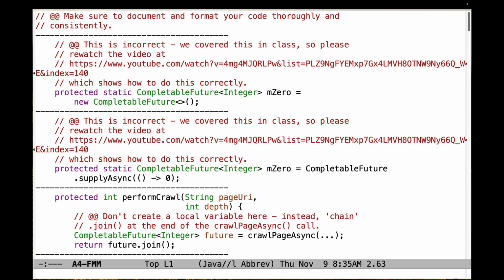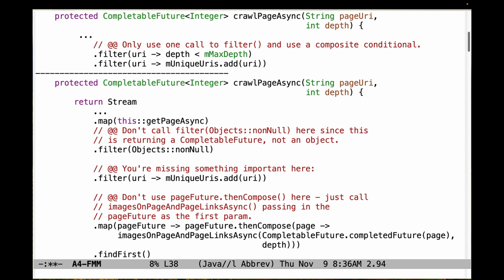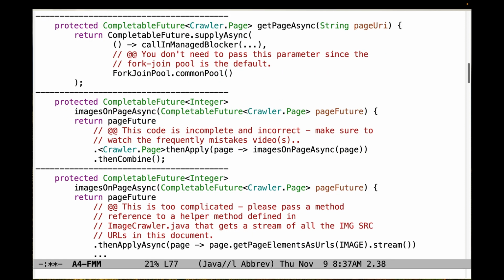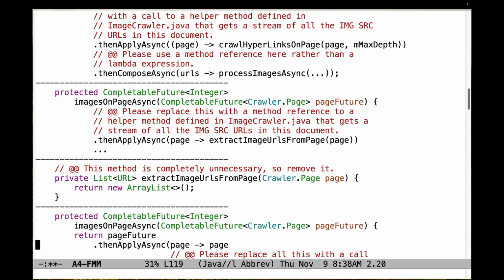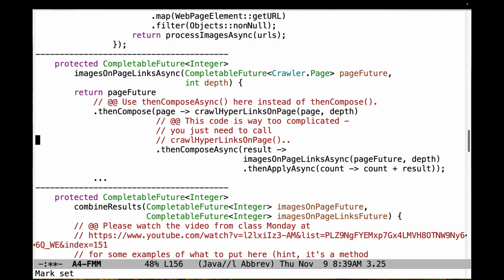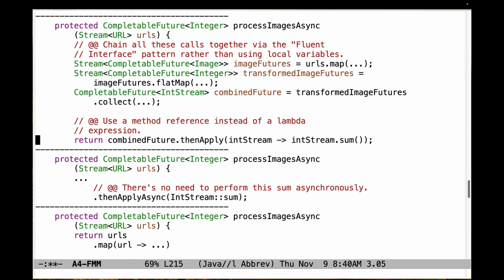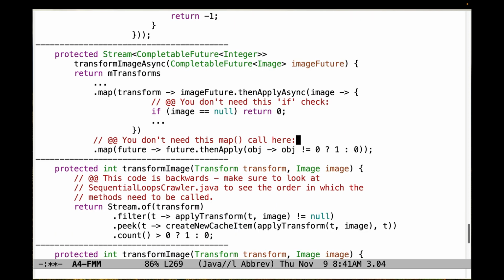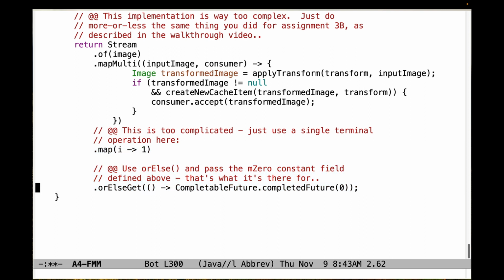Walkthrough of Frequently Made Mistakes for Assignment 4 in Fall of 2023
This video provides the final walkthrough of frequently made mistakes for assignment 4 in my CS 253 class in the Fall of 2023, which uses the Java completable futures framework in conjunction with Java sequential streams to perform an "image crawl" asynchronously starting from a root URI. Images from HTML page reachable from the root URI are downloaded asynchronously (and concurrently) from a remote web server or the local file system and the results are stored in files that are displayed to the user.